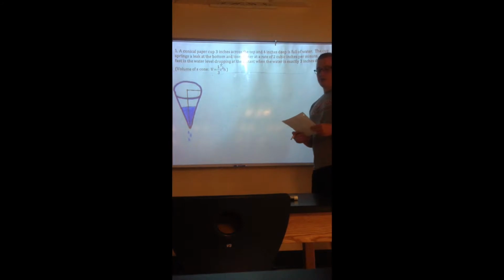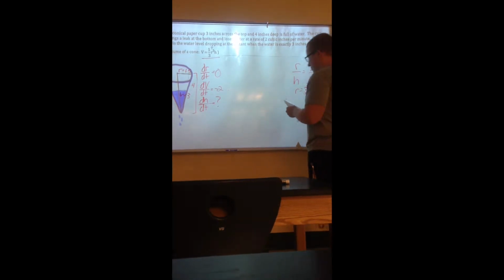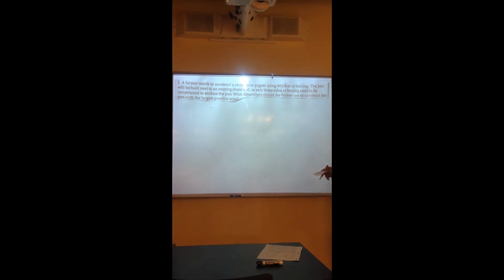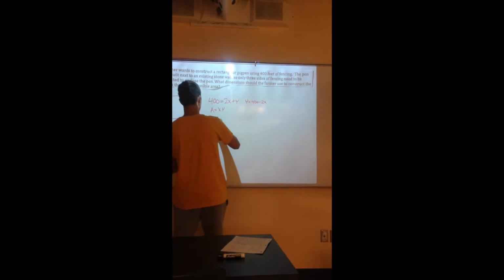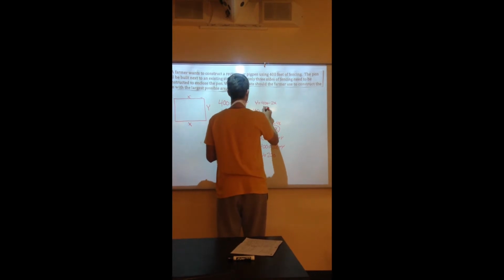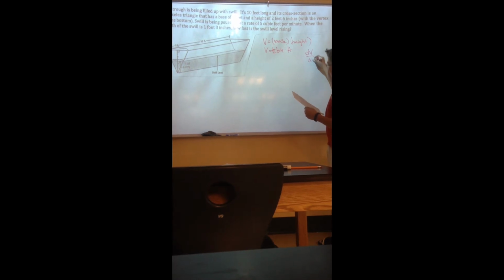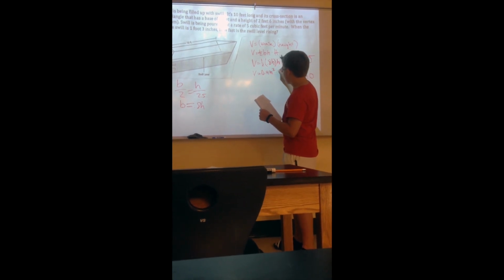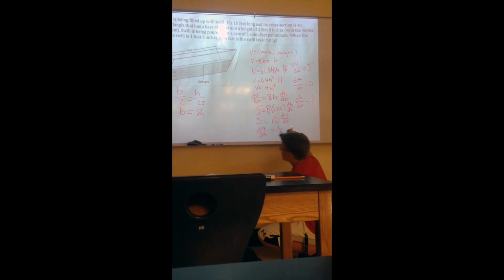AP Calc final project Ryan Joe and Chris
This video is about AP Calc final project 1